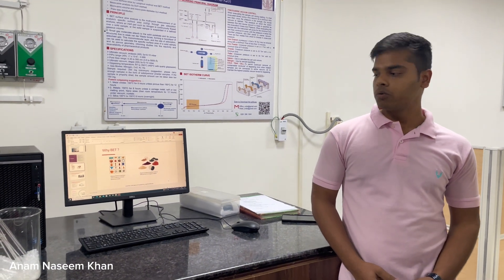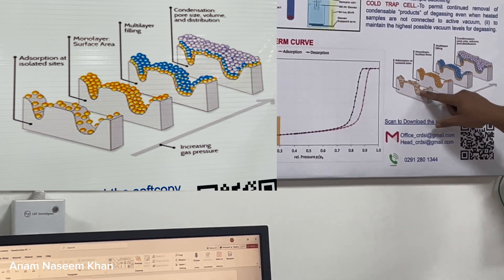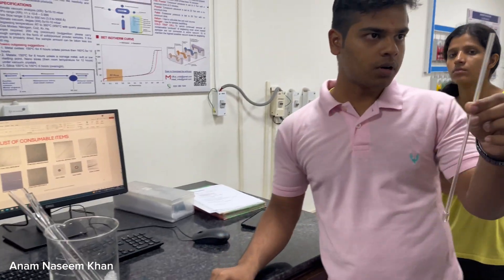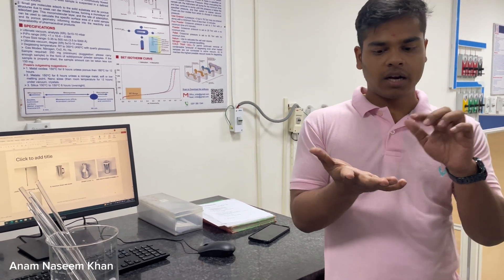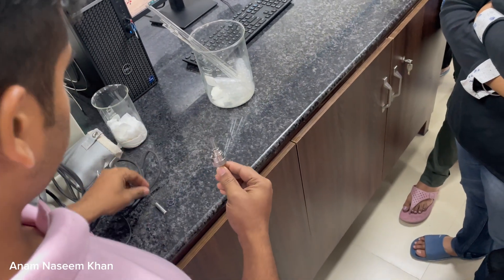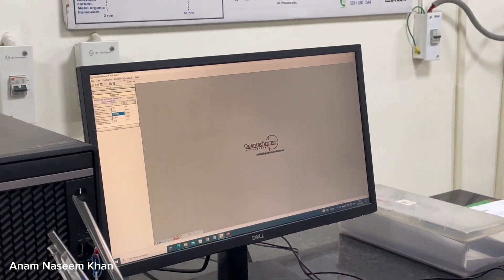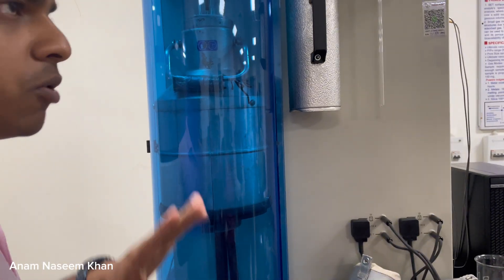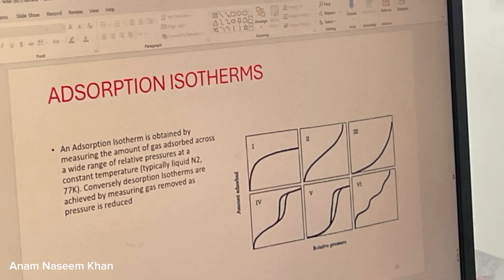How to Use BET Characterization Techniques: A Practical Demonstration/ IIT Jodhpur